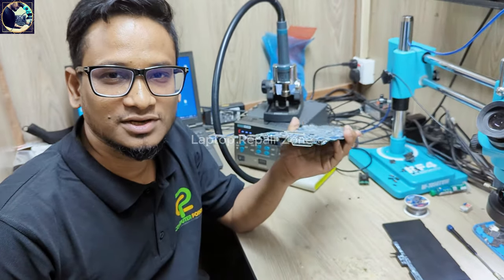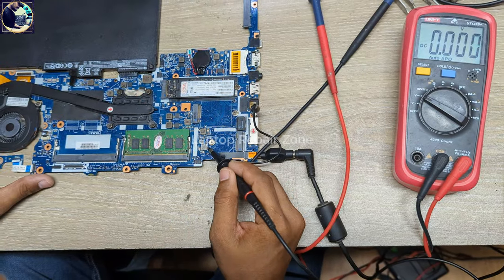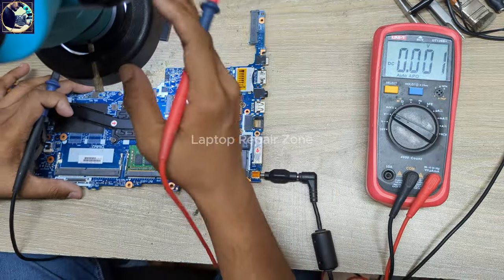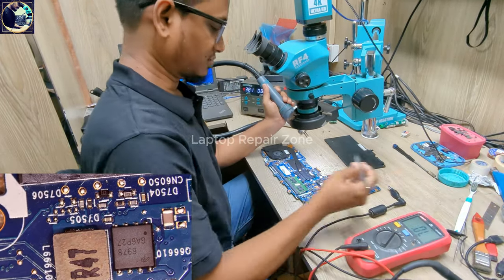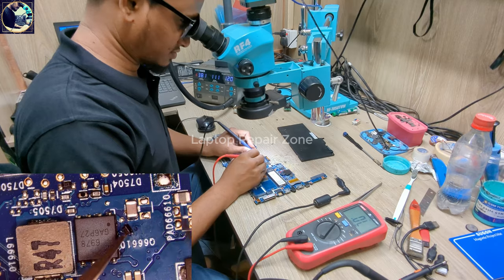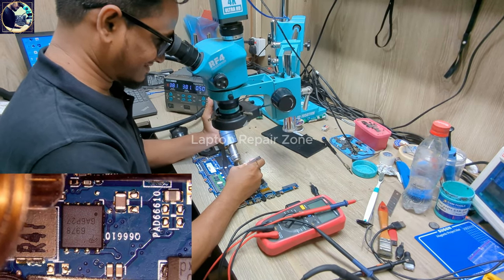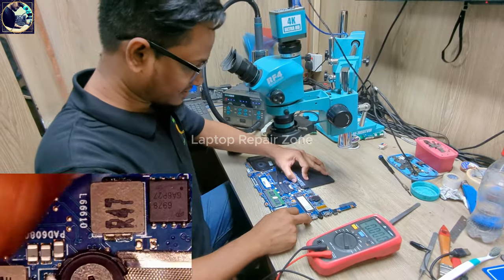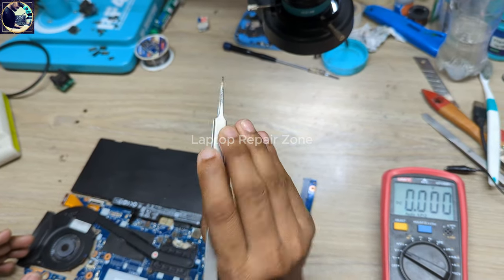Hp elitebook 840 G3 battery not charging fixed | laptop battery not charging fixed !!!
Discover how to resolve the common issue of HP EliteBook 840 G3 battery not charging with our comprehensive guide. Learn effective troubleshooting steps and solutions to ensure optimal performance and longevity for your device. Say goodbye to frustration and hello to seamless productivity with our expert tips.

how to fix battery not detected on laptop acer
hp laptop battery not fully charging to 100 windows 10
fix laptop battery not detected
how to fix battery not detected on hp laptop
how to fix battery not detected on laptop windows 10